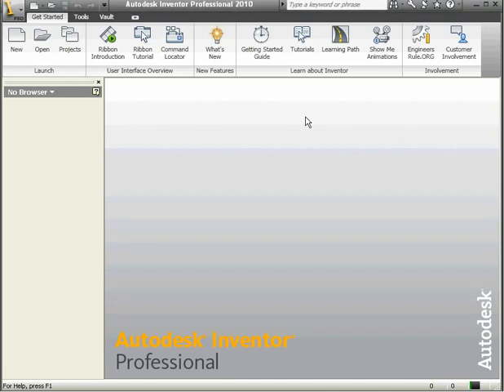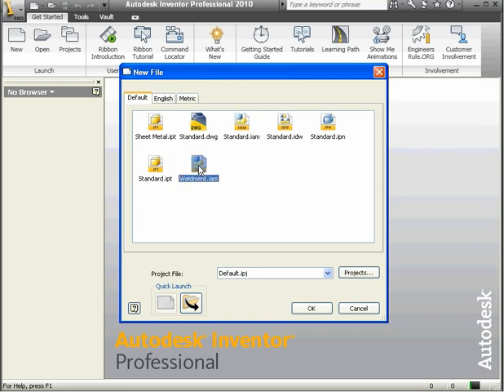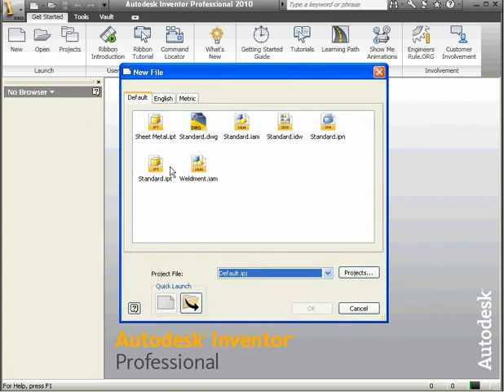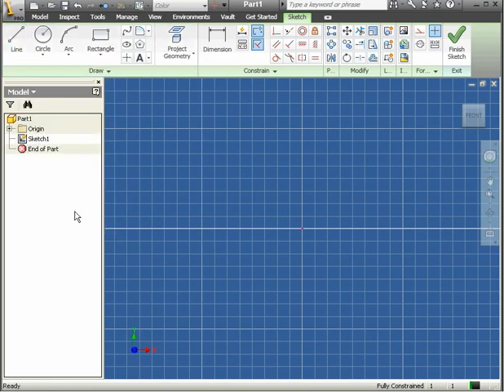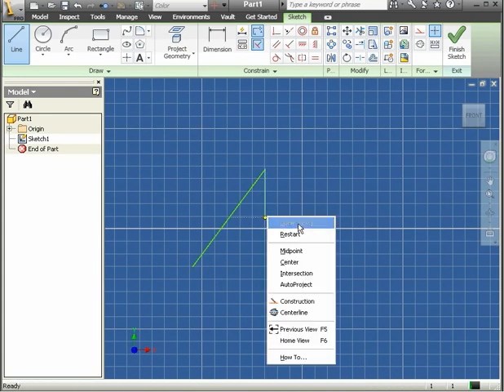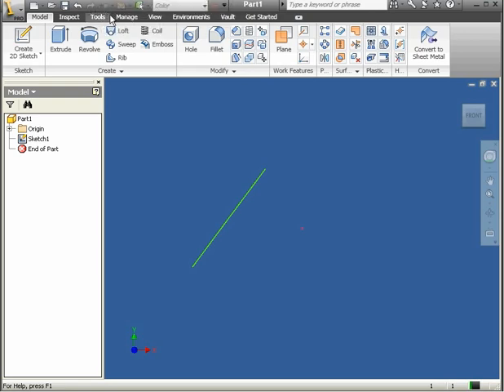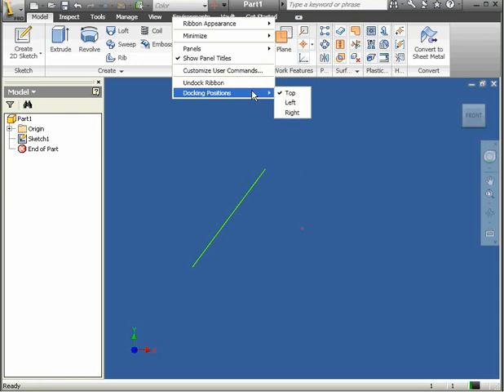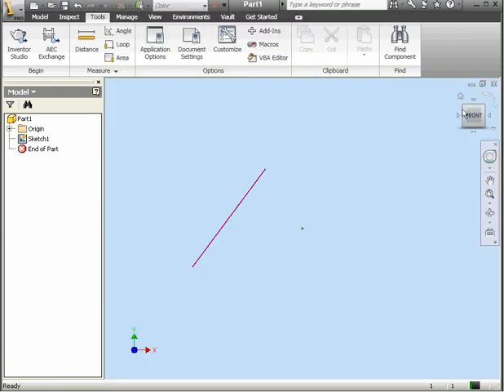02 User Interface.avi